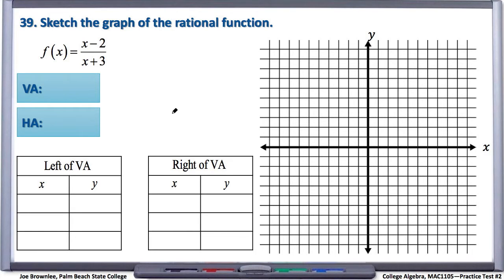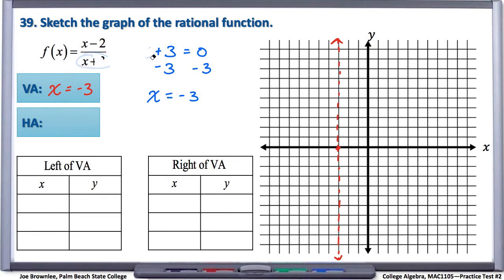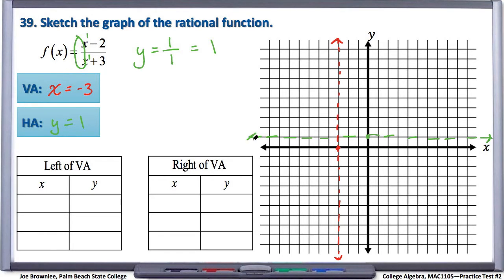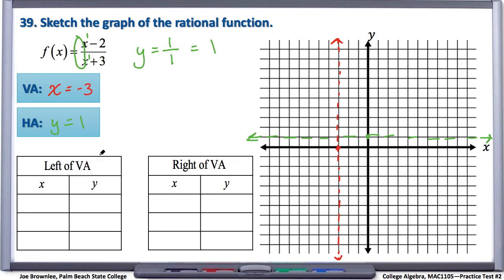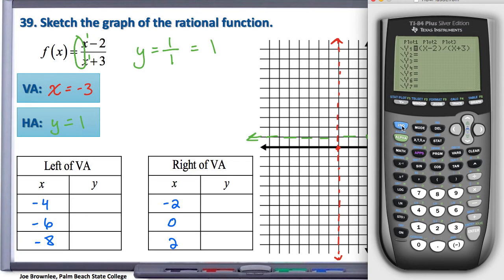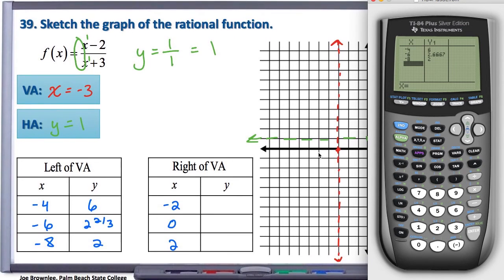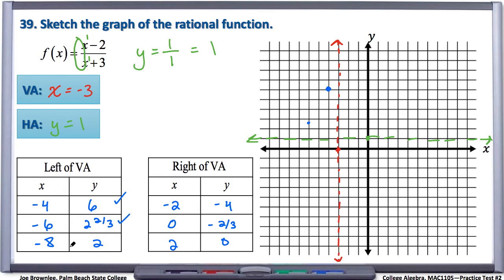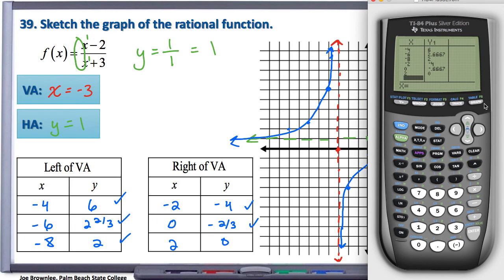MAC1105 Practice Test #3: Q39, Graph the Rational Function